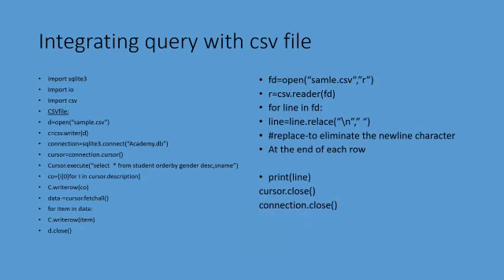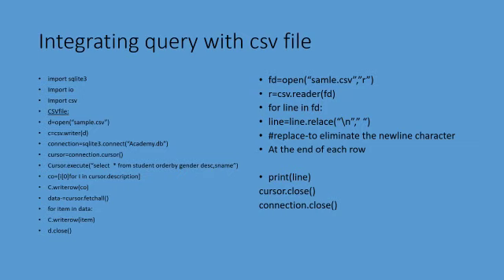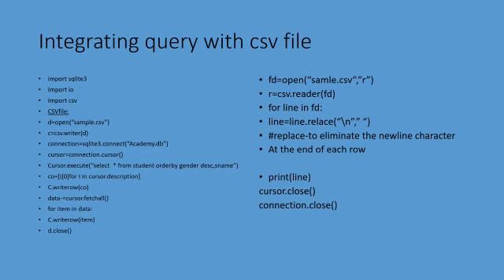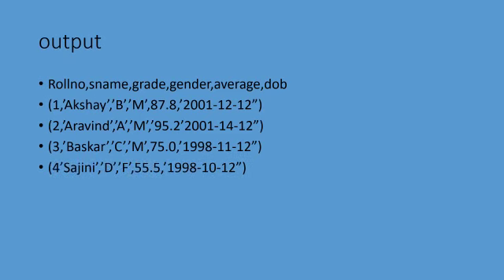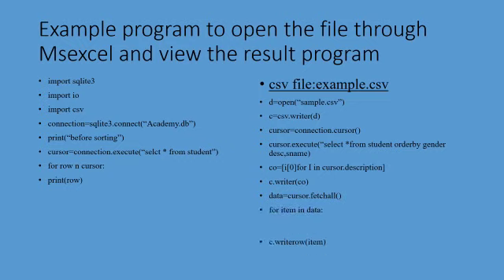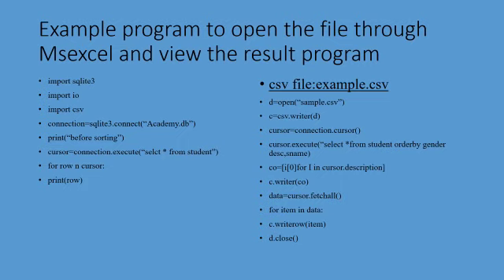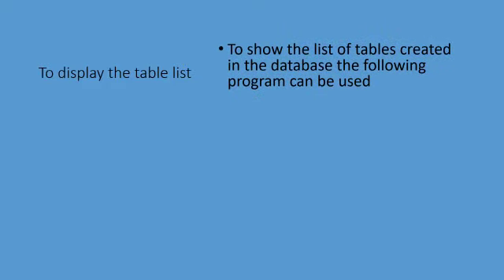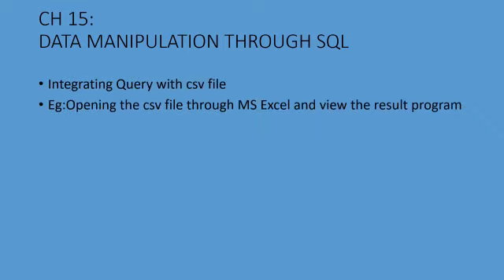XII CS ch 15 14.08.20